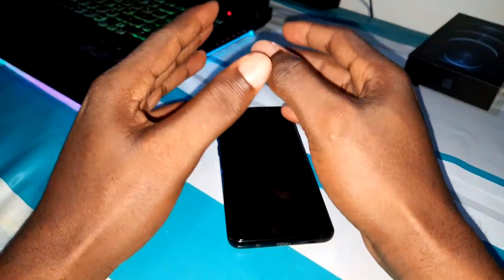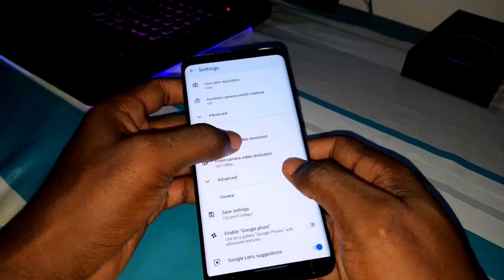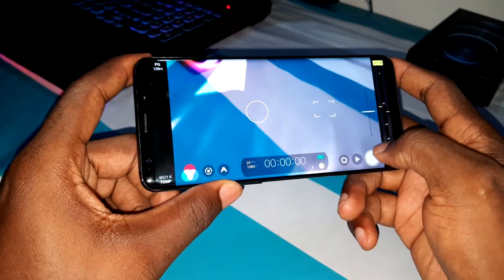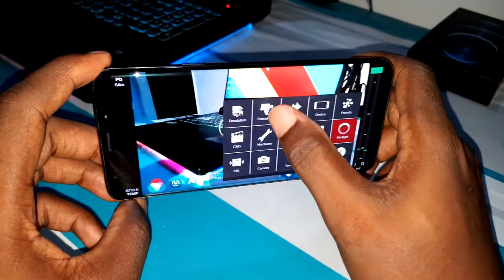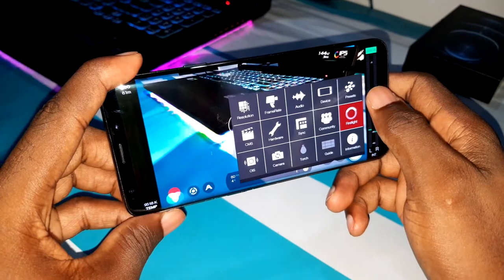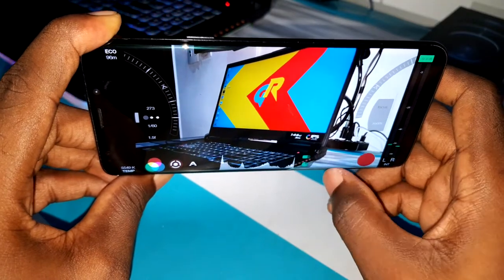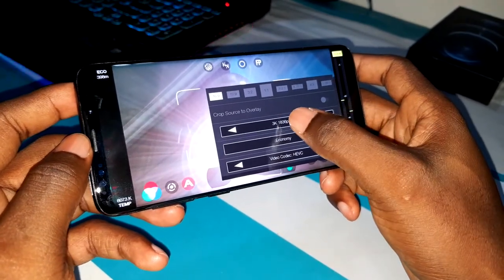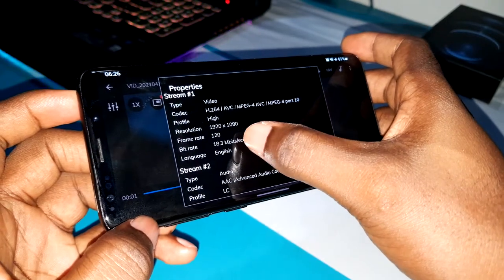FiLMiC Pro on One UI 3.1 Android 11 Rom - Unlimited 4k 60 FPS Recording - S9+